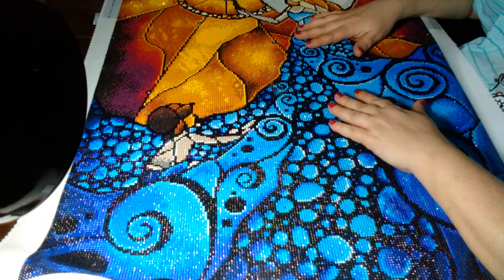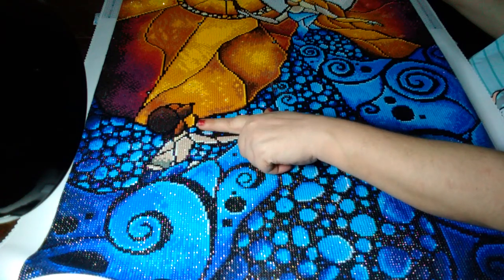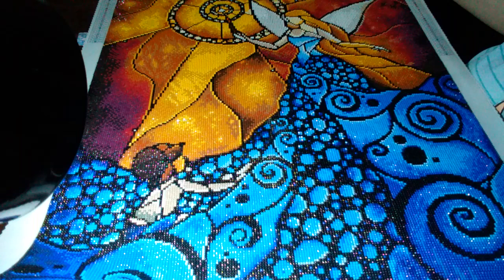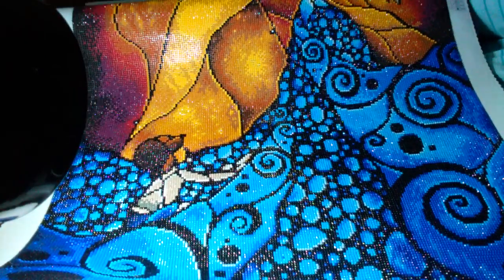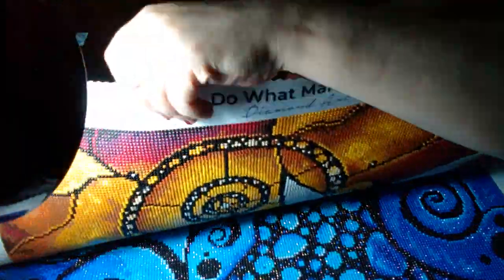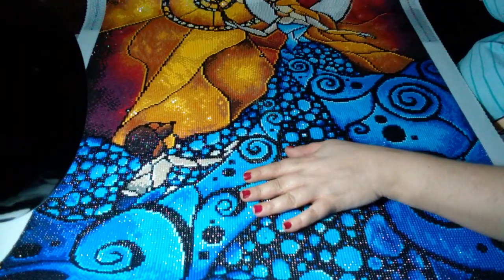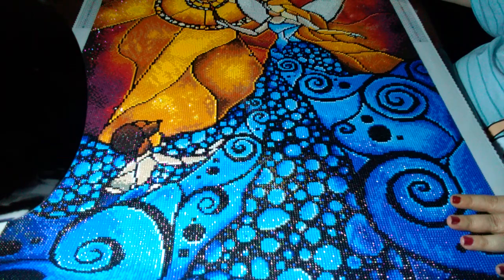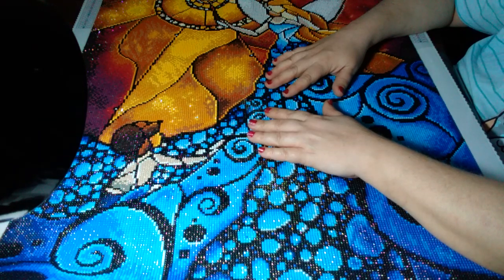DAC blue fairy review